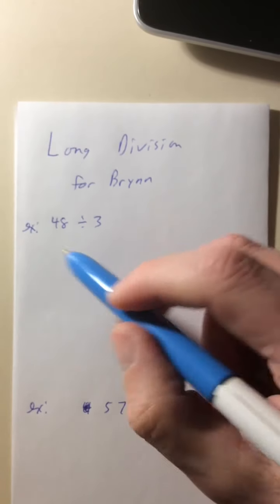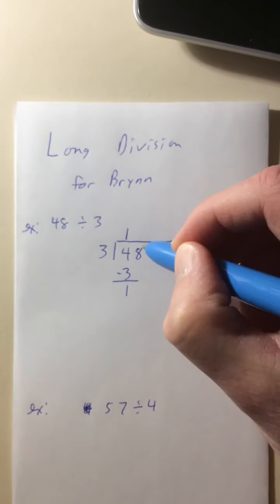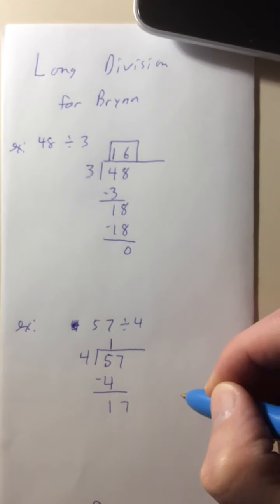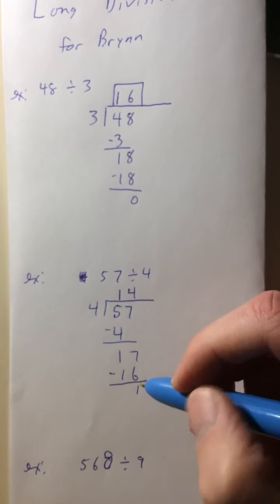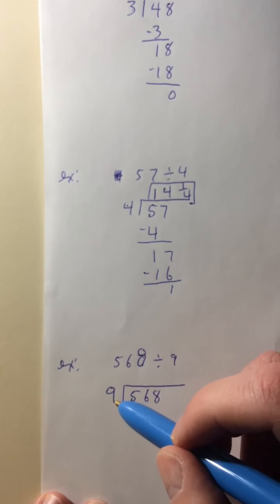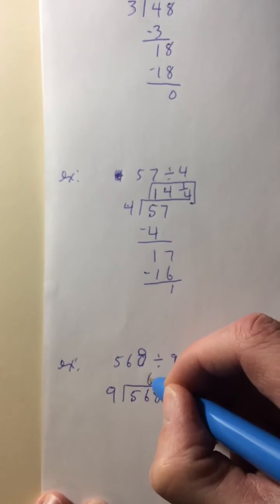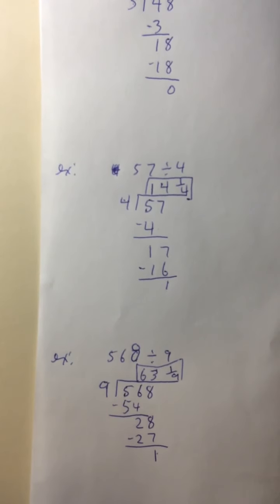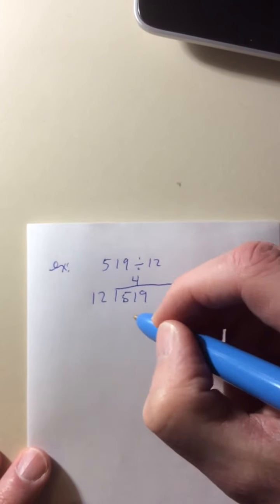Long division for Brynn